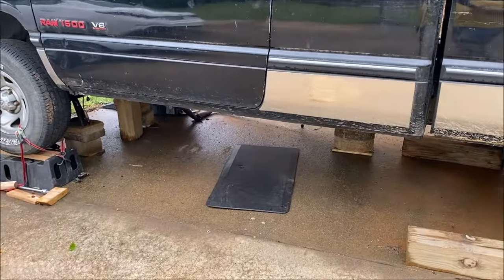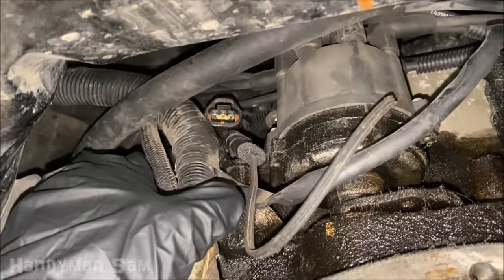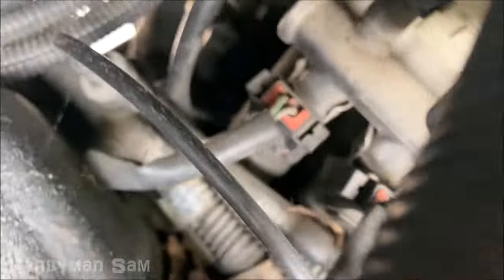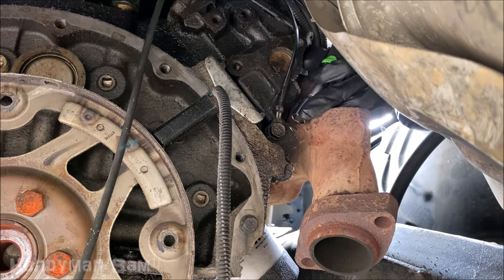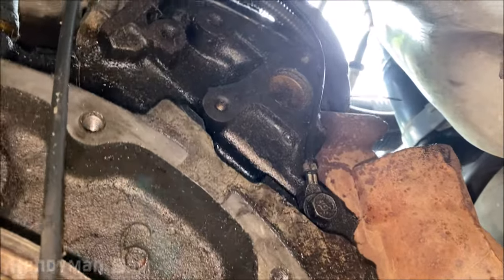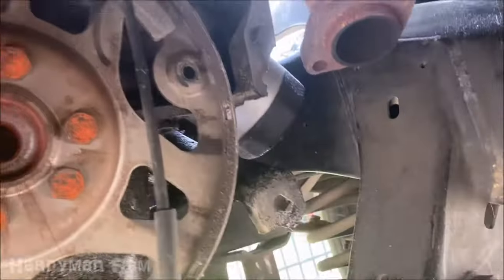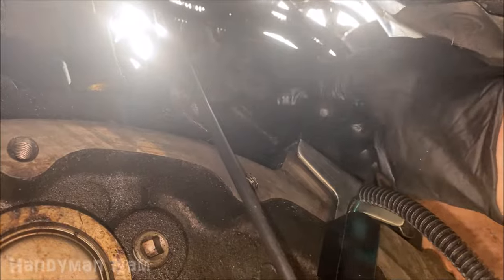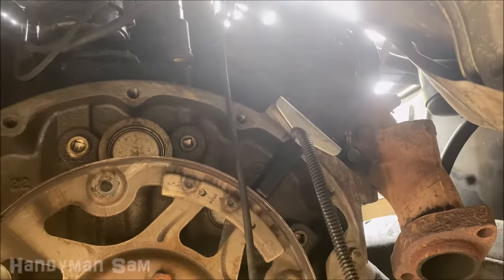1997 Dodge Ram 1500 Crankshaft Position Sensor Install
This is what you've been looking for!!! This is a clear and informative demonstration of how to find, access, take out, and install a crankshaft position sensor (specifically for a 1997 Dodge Ram 1500). I show many different angles, with and without the transmission in the way. As far as I know, this should work on all Dodge Ram years from 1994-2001. Please correct me if I am wrong. Thanks!

SYMPTOMS OF BAD CRANKSHAFT POSITION SENSOR (in my case):
- harsh, random "jolts" (especially at higher speeds)
- jolting symptom seems harsher when truck is given gas or is going uphill
- tachometer bouncing all over the place
- trouble starting the truck
- problem seems to "disappear" after letting engine cool down
- symptoms usually start when engine nears normal operating temperature